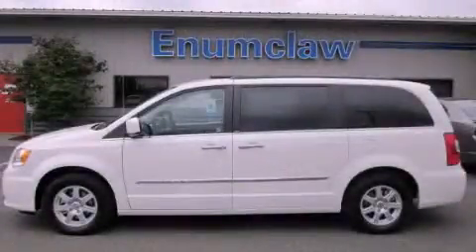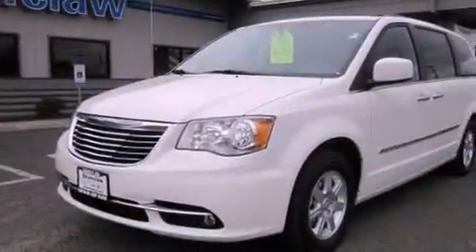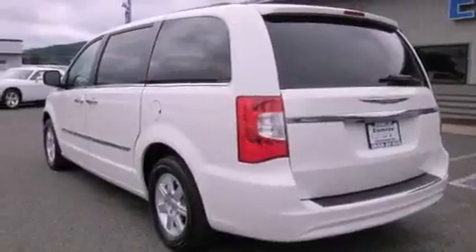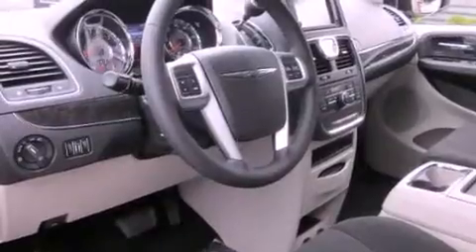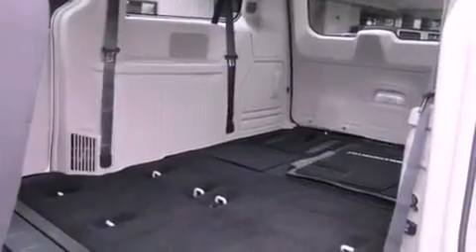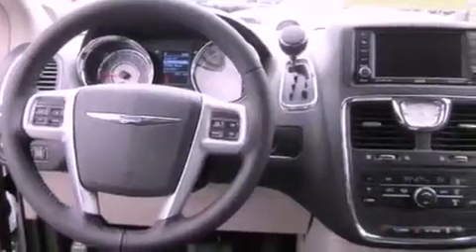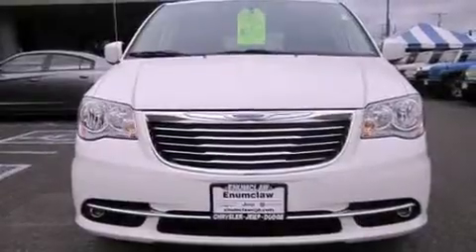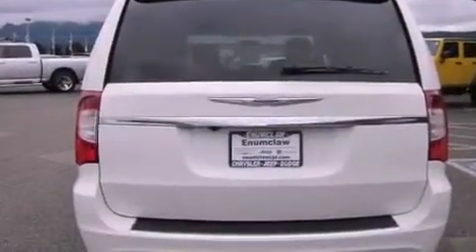2011 Chrysler Town & Renton WA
Year : 2011

 Make : Chrysler

 Model : Town &

 Engine : 3.6L V6 DOHC 24V

 Trans . : Automatic

 Exterior : Stone White

 Miles : 50

 Interior : Black

 726 Highway 410

 2011 Chrysler Town & Enumclaw WA